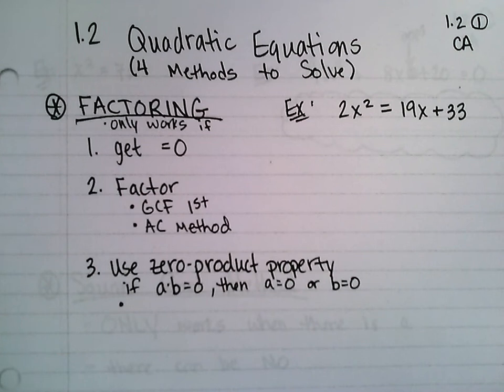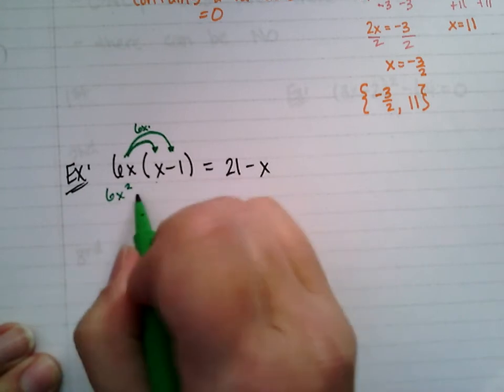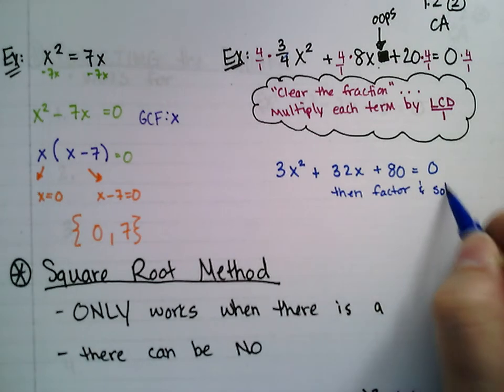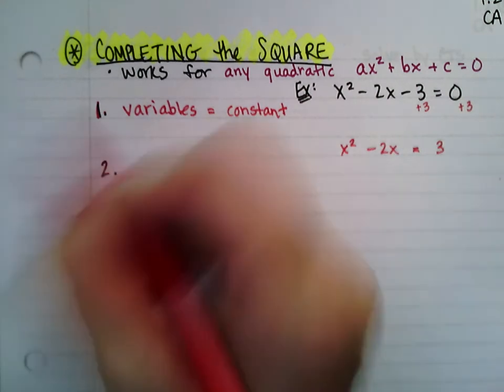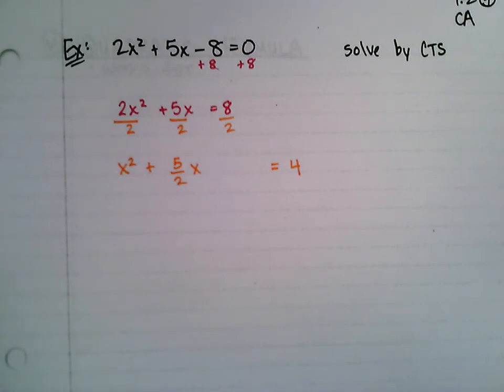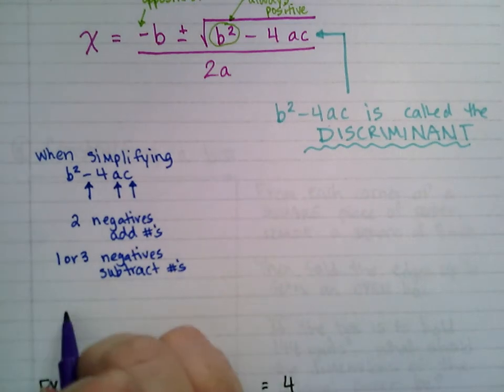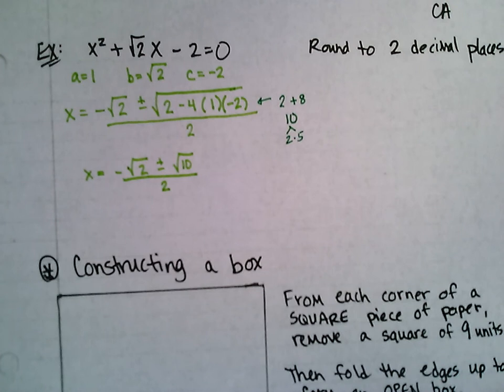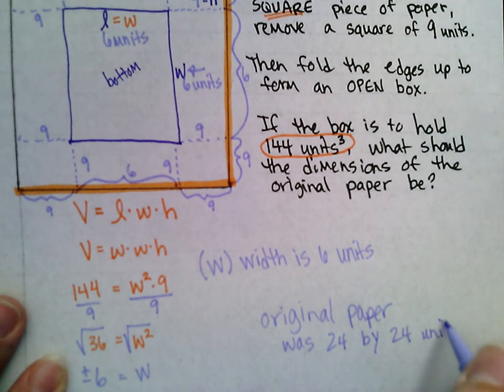College Algebra 1.2 notes: Quadratic Equations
Head's up ... I have a mistake at the end. 144 divided by 9 is actually 16 (not 36), so the solutions for the box problem would be 4 and -4 (instead of 6 and -6)